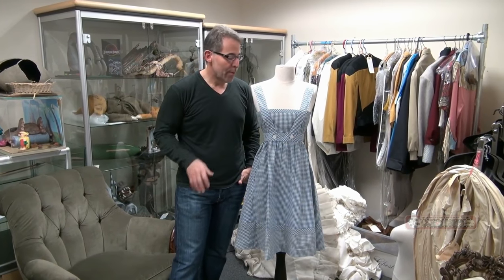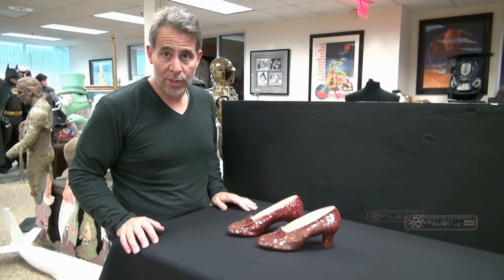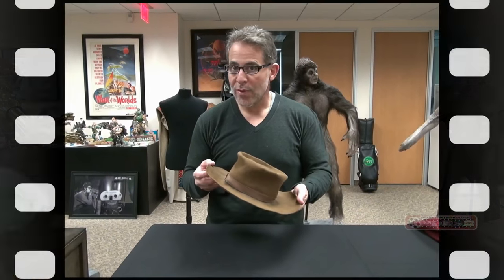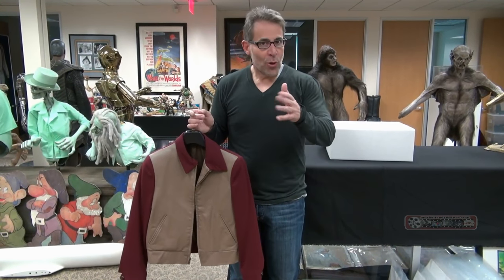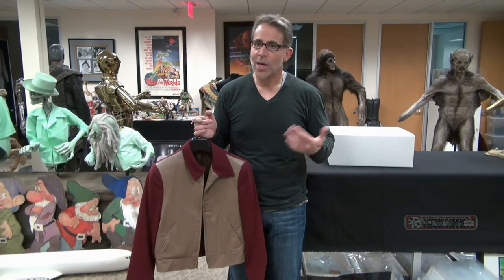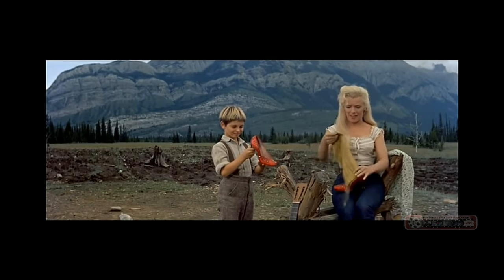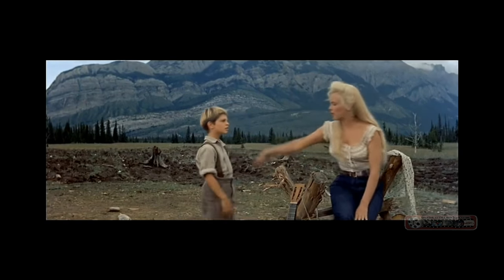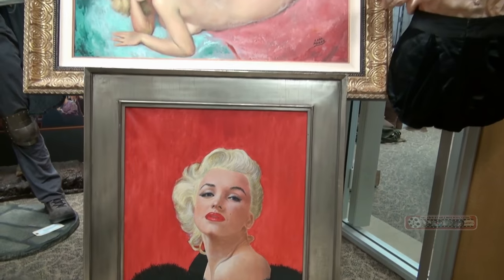Profiles in History Icons of Hollywood pre auction video Marilyn Monroe Back to the Future more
Starting the end of this week, December 15th, 16th, and 17th, auction house, Profiles in History will be auctioning some of the rarest and most sought after pieces of Hollywood history.

From Judy Garland's Ruby Slippers screen worn in close-ups in The Wizard of Oz, the Delorean from "Back to the Future 3", (as well as the largest collection of original props, costumes, and art from all three Back to the Future films), Steve McQueen's racing suit from Le Mans,  and much more, the three day auction event has something from every genre of film.

Movie Prop Collectors put together a video of a few of the many highlights in the auction for readers with PIH's CEO and President, Joe Maddalena. Here Joe discusses various props, costumes and art from "Back to the Future", "Marilyn Monroe", "Steve McQueen", "The Wizard of Oz", and more.

The three day auction event takes place this week Thursday, December 15th, Friday, December 16th, and Saturday December 17th 2011 at The Paley Center for Media in Revelry Hills, CA.